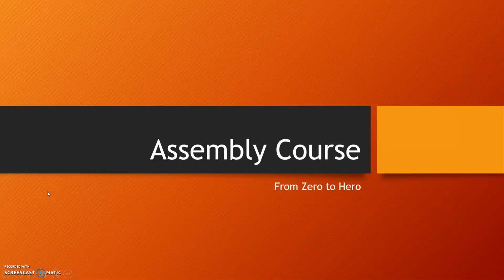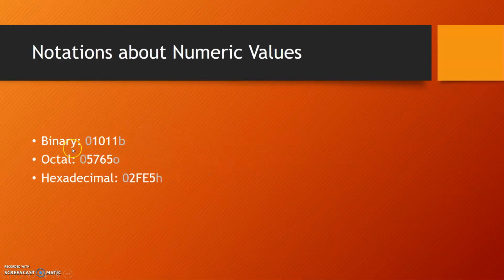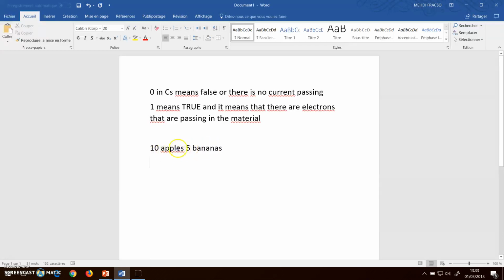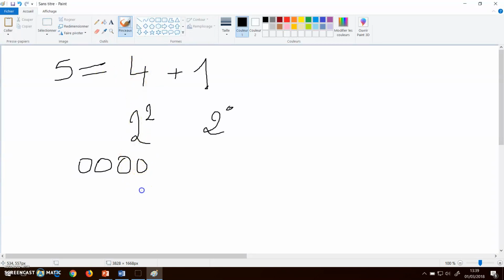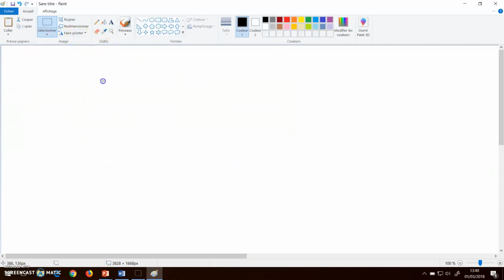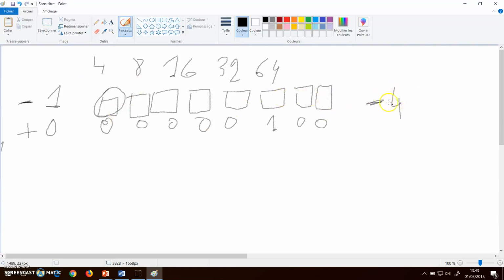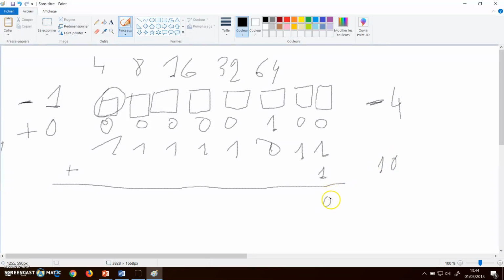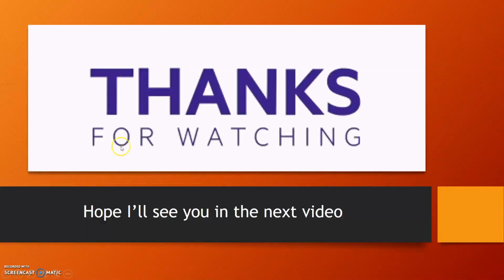Why do we learn assembly programming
In this video, I'll talk about why assembly is still used by gaming companies and what are the fields in wich we use assembly programming
Then a boring part about binary, hexadecimal calculus